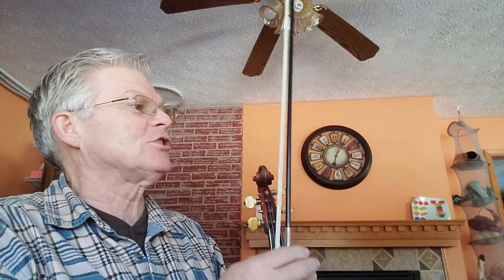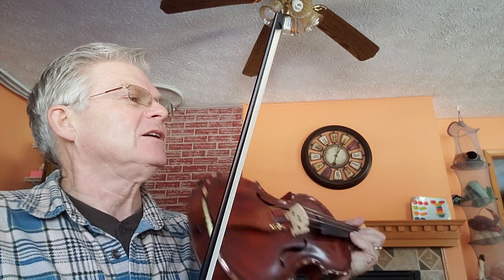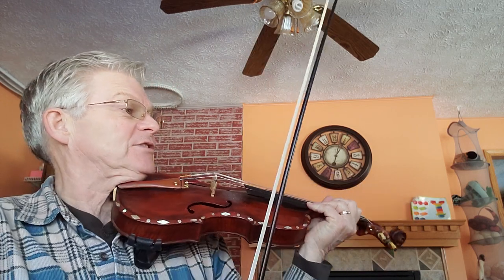Mason's Apron - Reel